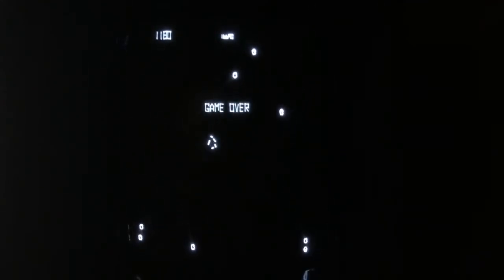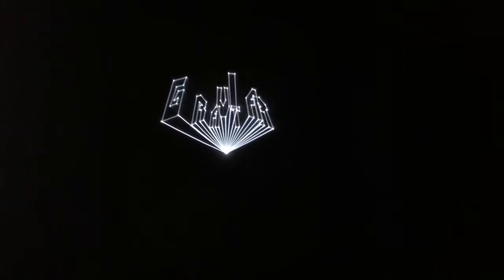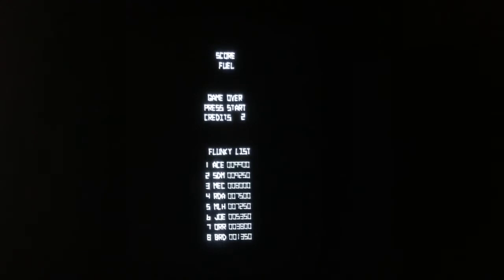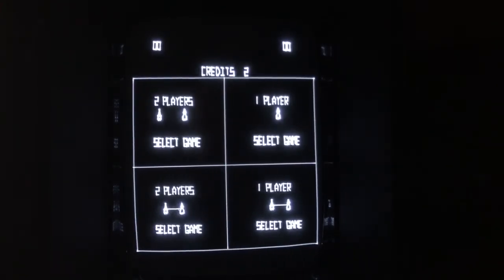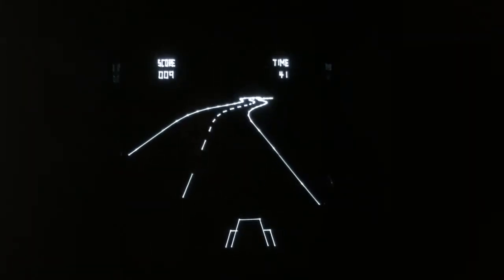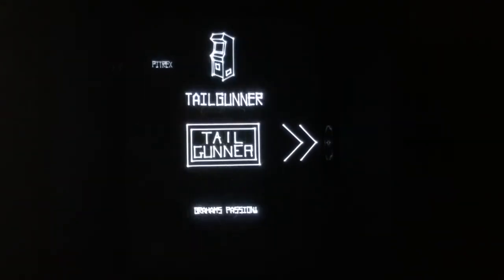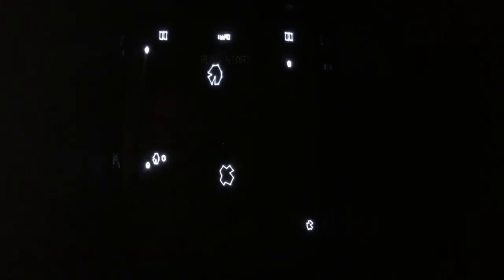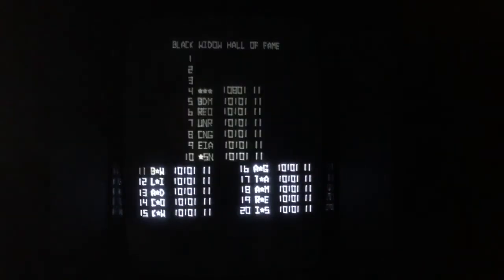Pitrex Baremetal release 24 03 2021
Talking about the new "IRQMode" - nearly only internal changes though.